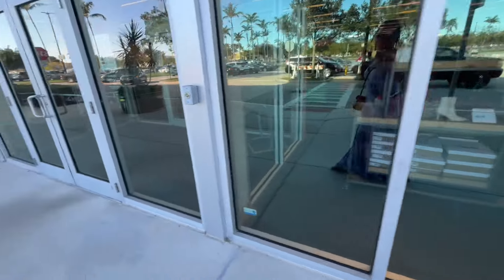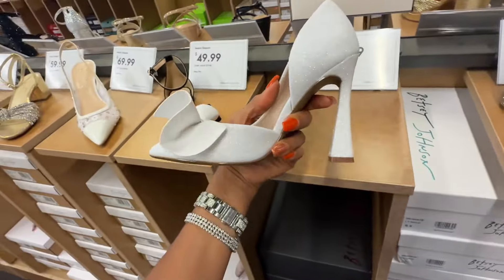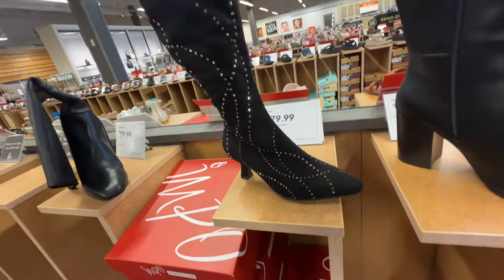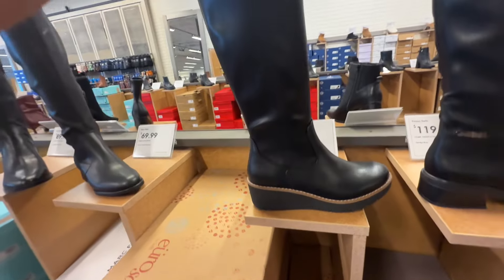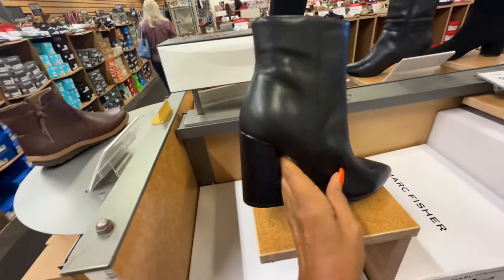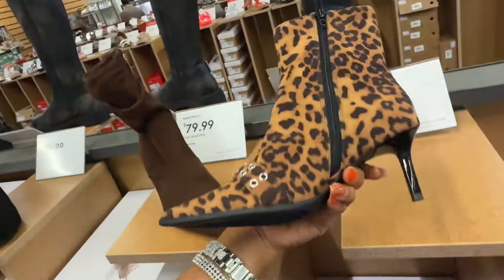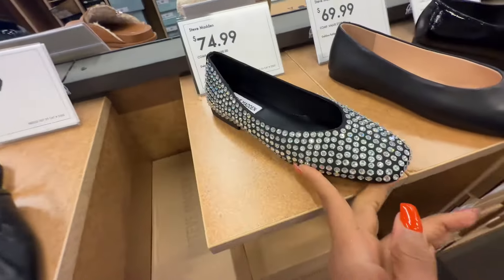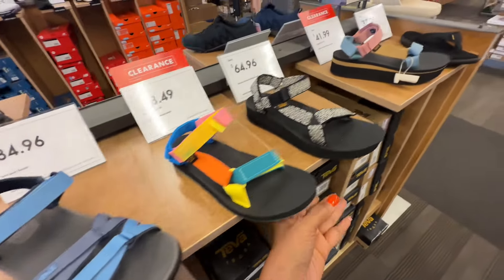DSW✨FALL BOOTS , SNEAKERS and SLIPPERS